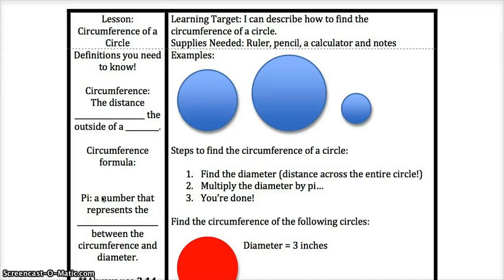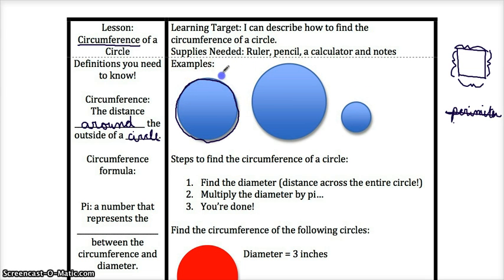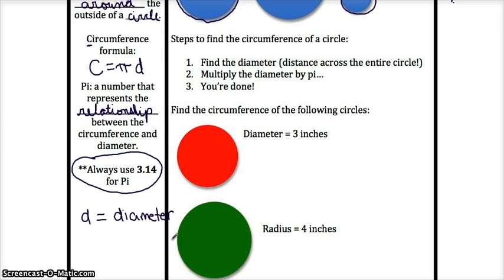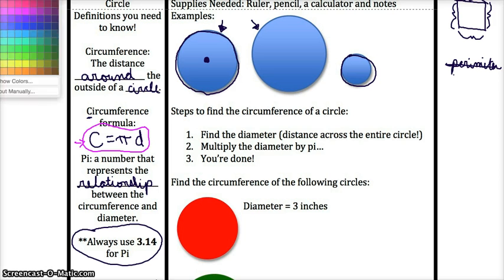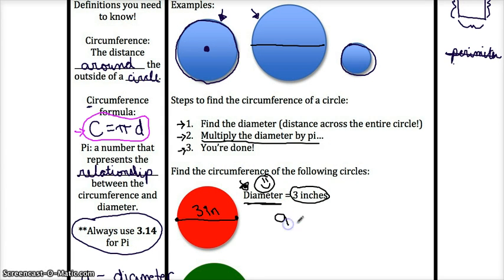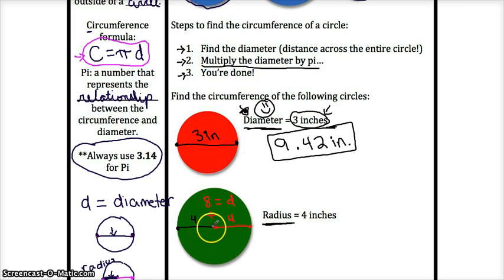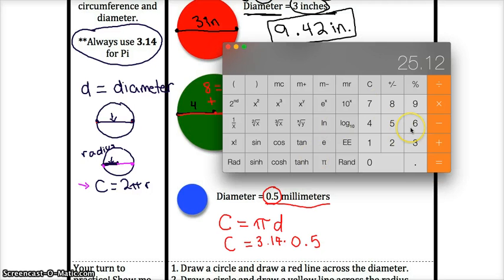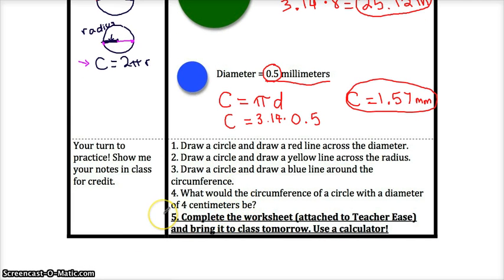Circumference of a Circle Video